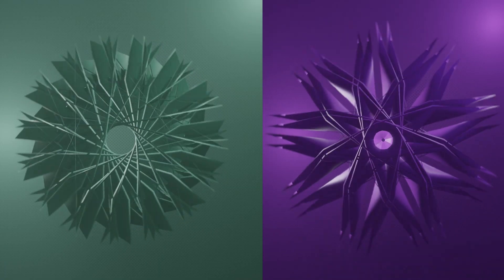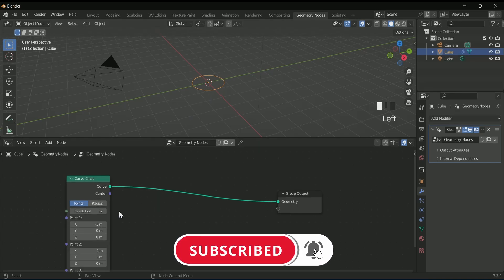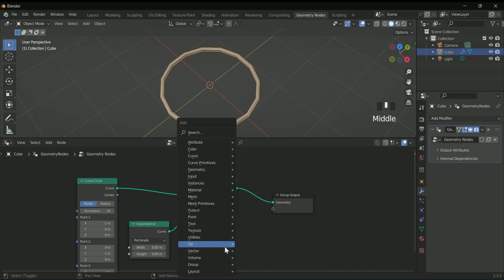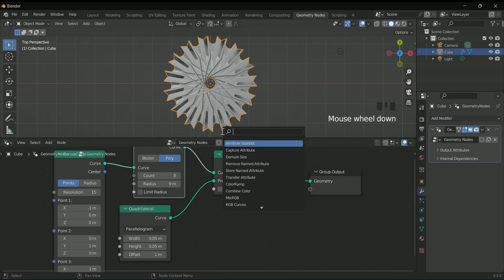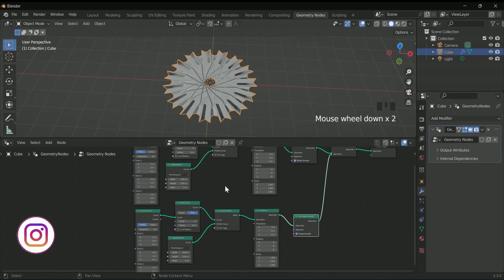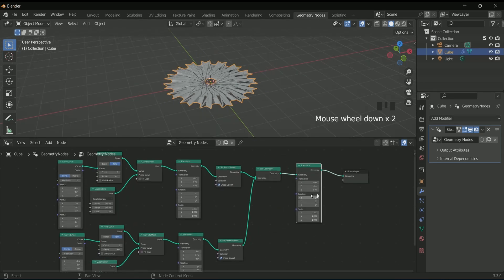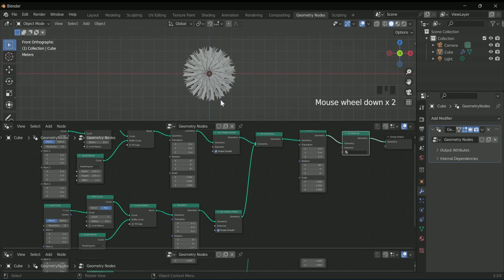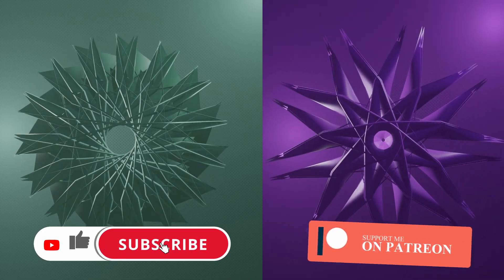Easy & Simple Method To Create Complex Abstract Sci-Fi Structure in Eevee - Blender Tutorial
HI.

This is a blender 3.3 tutorial video, in which you will see the easy and simple process of Create complex abstract sci-fi shapes in Eevee.